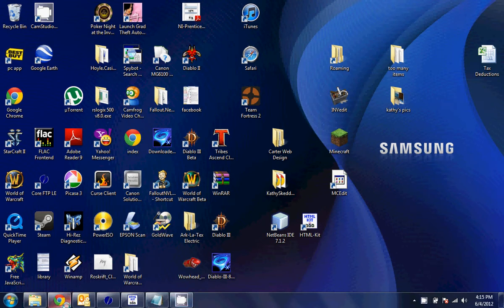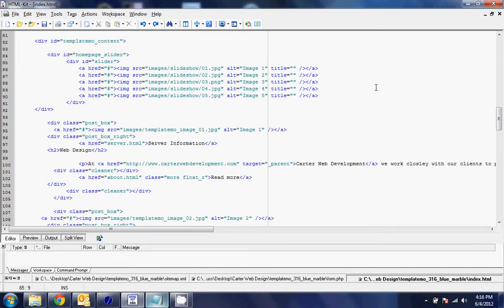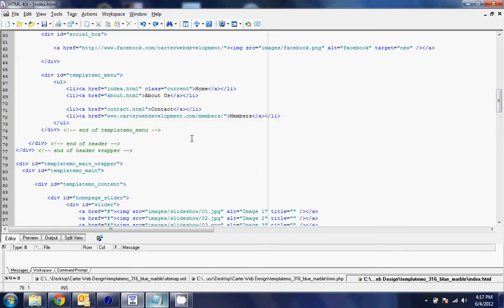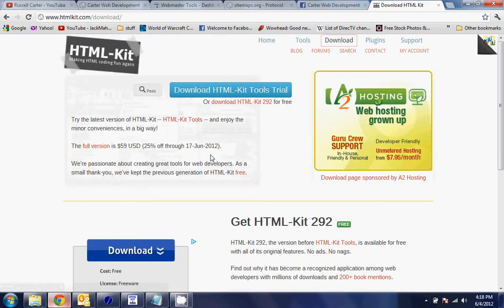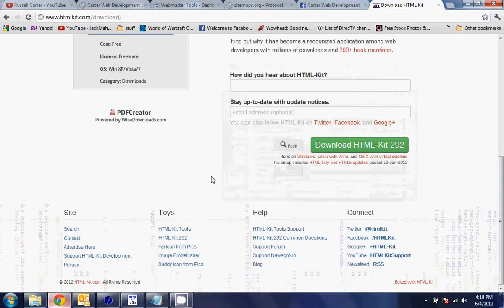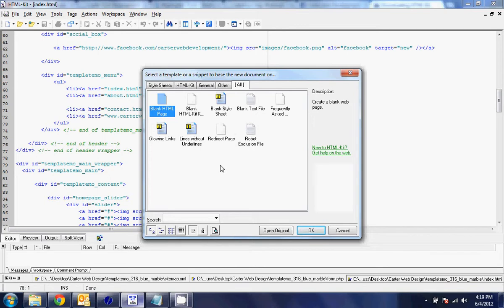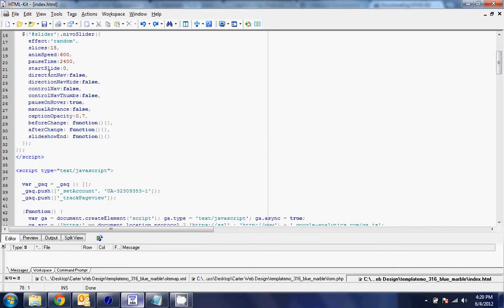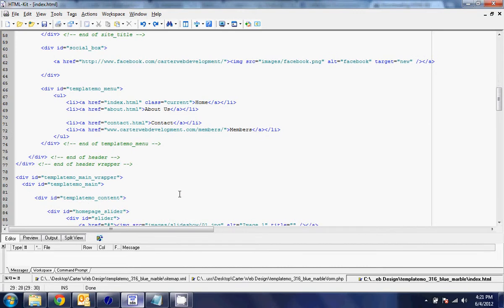how to html-kit Free web site editor. Text based html editor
We look at HTML-Kit ... a free text based html editor